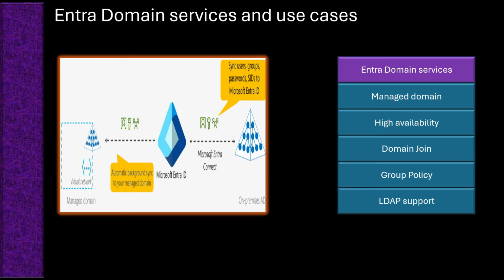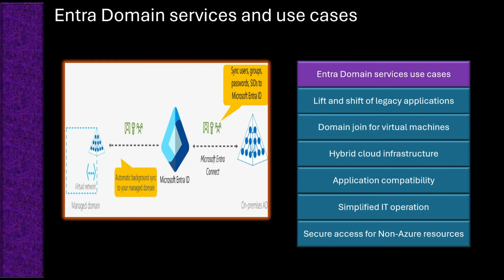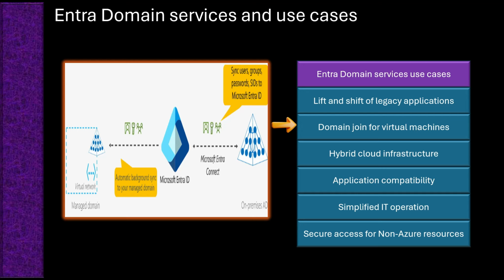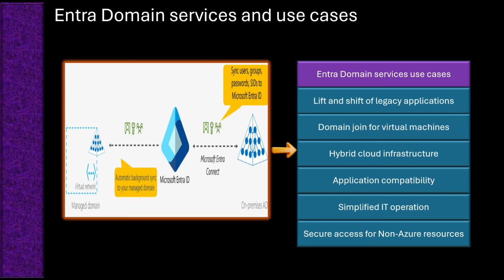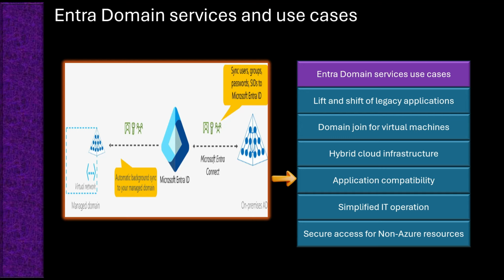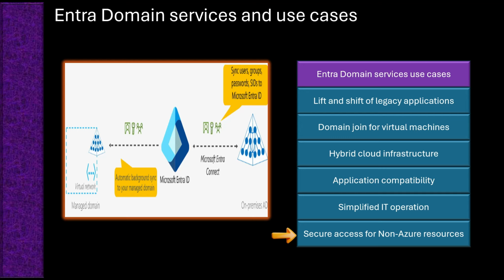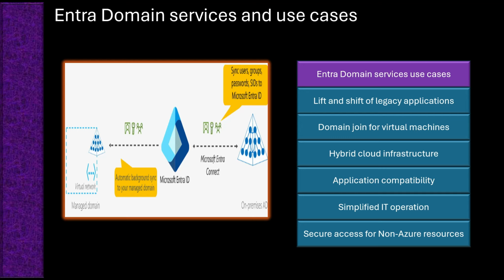Entra Domain services and use cases